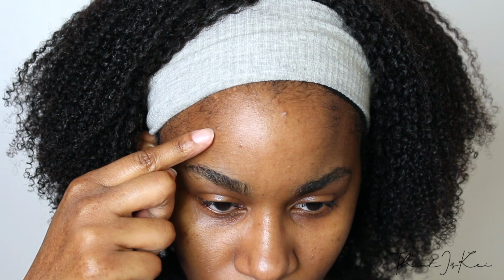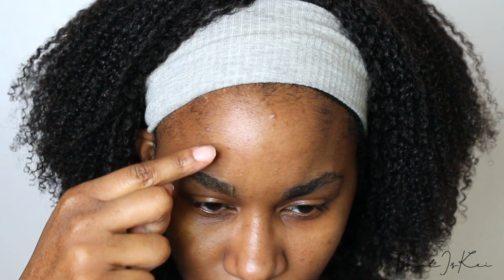I used SEA MOSS GEL on my face for A WEEK...This is what happened 😳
Hi my loves, I am back with another DIY natural skincare mask. I used sea moss gel on my face for week and this happened! You know I had to spill all the details and let you know if I think it is better than the Aloe Vera plant, which I believe can do no wrong. Let me know what you all think about my results in the comment section below!

Also can you guess which ingredient I will adding to my SEA MOSS mask next? Share your guesses BELOW! :)

Time Stamp:
00:00 - 02:56 : Introduction + DAY 1
02:56 - 04:20 : DAY 2
04:20 - 05:59 : DAY 3
05:59 - 07:05 : DAY 4
07:05  - 10:34 :DAY 5 + Final Thoughts

Seamoss, Seamoss for acne, irish moss, seamoss benefits, seamoss face mask